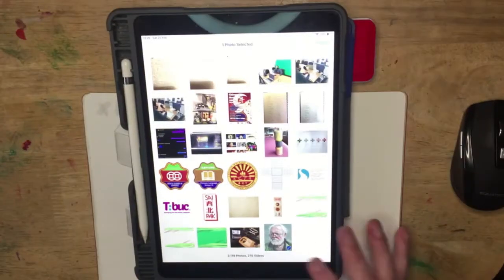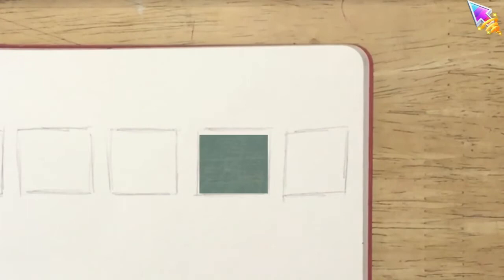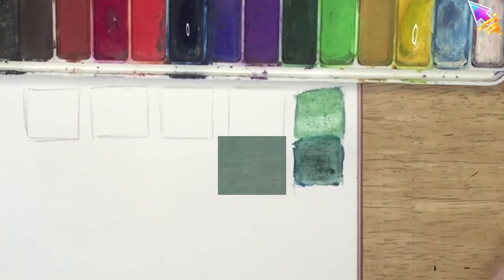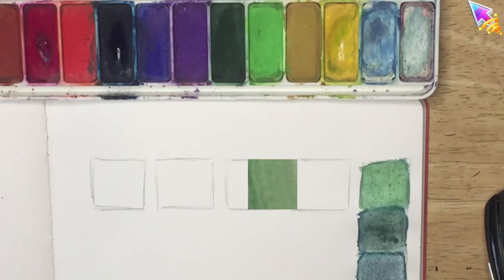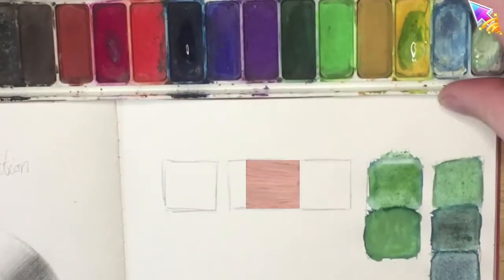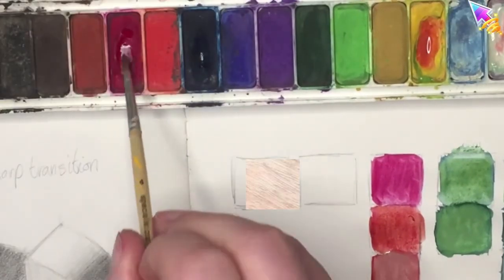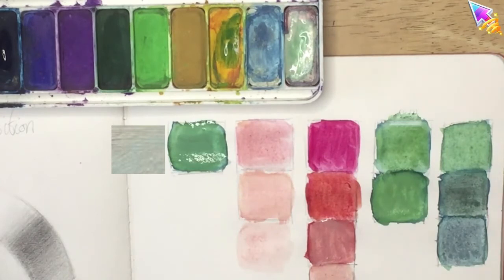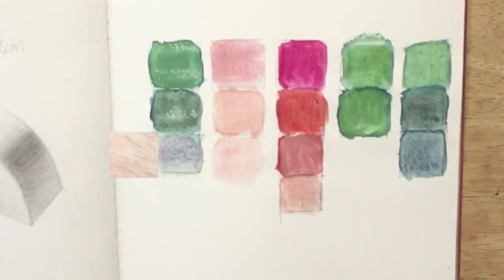Portrait - 1. Colour Matching (Watercolour)